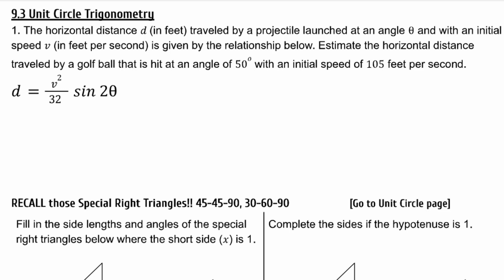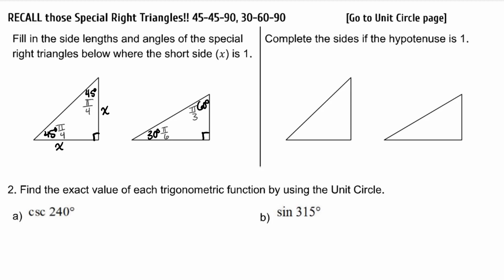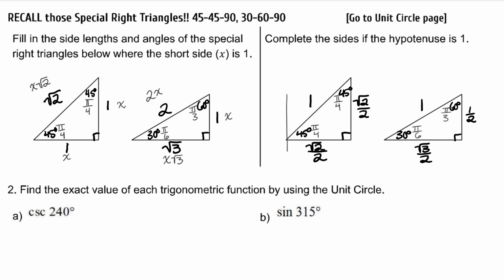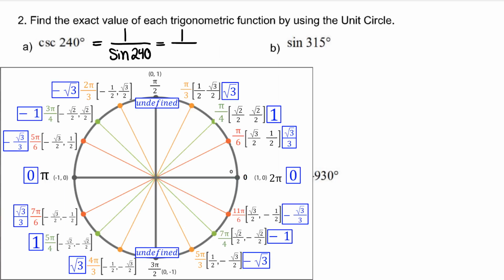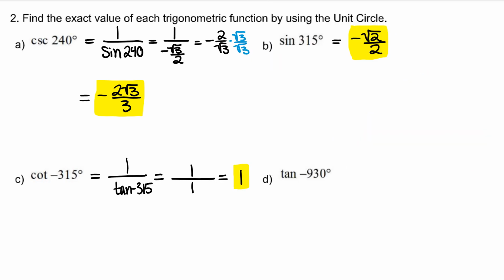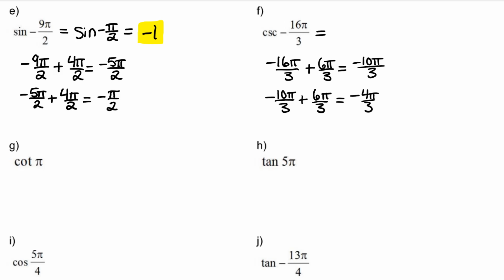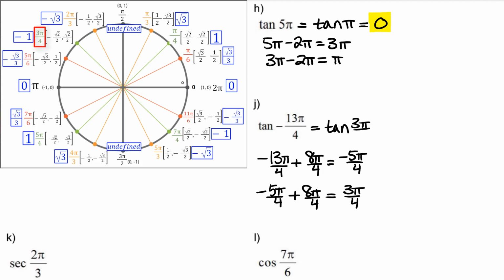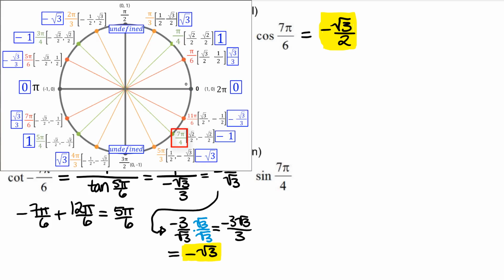Unit Circle Trigonometry Practice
Lesson 9.3 for Algebra 2/Trig Honors. This video covers one application involving trig, a review of special right triangles, and using the Unit Circle to find exact trigonometric ratios.